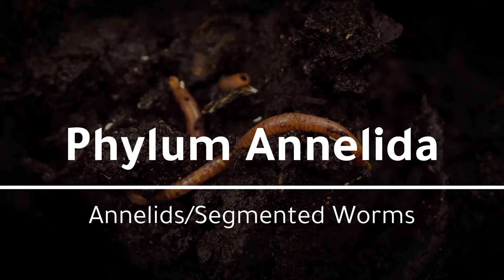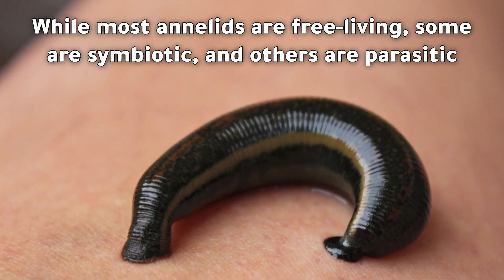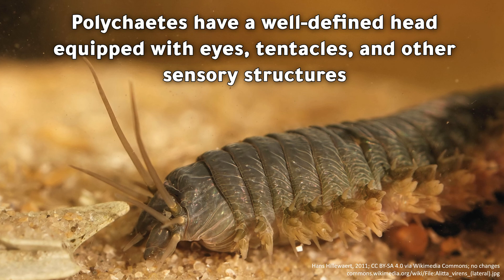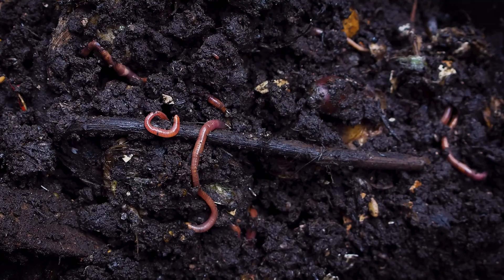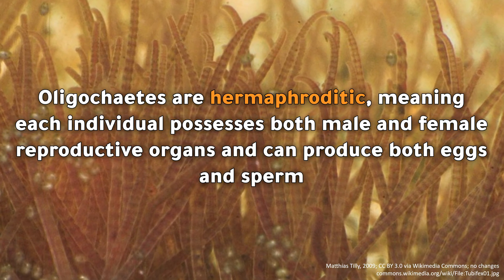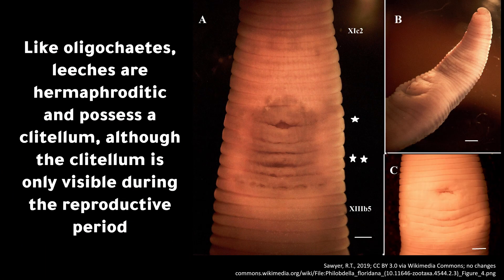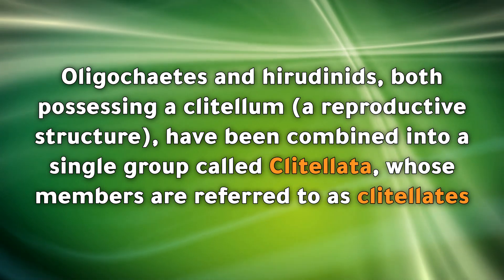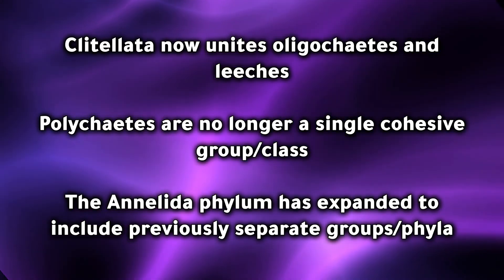Phylum Annelida - Annelids/Segmented Worms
🪱 Think worms are boring? These segmented wonders include burrowing soil recyclers, blood-sucking leeches, and colorful marine species with bristles, tentacles, and even fans. This is a general overview of the phylum Annelida, made for students, beginners, or anyone curious about segmented worms. It is not a detailed zoology lesson, but a simple and clear introduction.

🧠 In this Beck Bio video, you'll learn:
• What defines Phylum Annelida, the group of segmented worms
• The differences between free-living, symbiotic, and parasitic annelids
• How body segmentation gives annelids more control over movement
• The traditional classification of annelids into Polychaeta, Oligochaeta, and Hirudinea
• Key traits of polychaetes, like parapodia, setae, and their diverse marine lifestyles
• What sets oligochaetes apart, including the clitellum, hermaphroditism, and their role in soil health
• How leeches feed, reproduce, and differ in body structure from other annelids
• Why modern classification no longer recognizes Polychaeta as a single group
• What Clitellata, Errantia, and Sedentaria mean in today’s taxonomy
• How former phyla like beard worms, peanut worms, and spoon worms are now included in Annelida

✅ Perfect for biology students and aspiring biologists! 🔄 Keep in mind: Zoology and taxonomy are always evolving. Phyla/classes/orders/families may be reclassified, merged, or renamed as new research and discoveries emerge. So, what you see here reflects current understanding, but it might change in the future.

📚 This video is part of the Zoology 101: Animal Phyla & Basics series, a Beck Bio resource covering general zoology topics to help you better understand wildlife in the field.

⏱️Chapters

00:00  Intro to Segmented Worms
00:57  3 Traditional Groups of Annelids
01:09  Polychaeta (Polychaetes)
02:56  Oligochaeta (Earthworms & Relatives)
04:35  Hirudinea (Leeches & Relatives)
05:56  Revised Groups of Annelids

• Earthworm - photo by formicacid
• Leech - photo by Kent Ozment (kent_ozment)
• Leech on salamander - photo by Bruce Cook (raffib128)